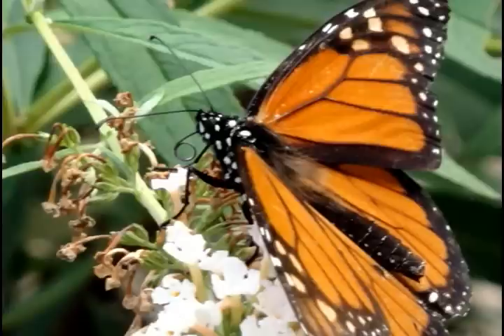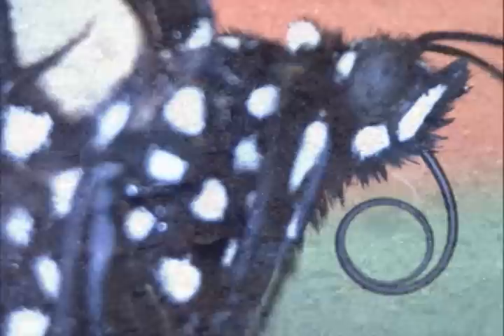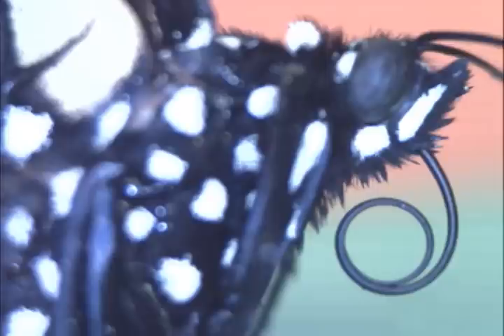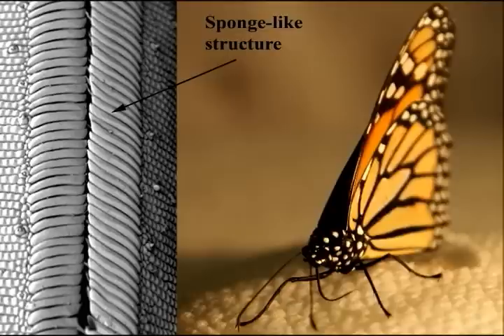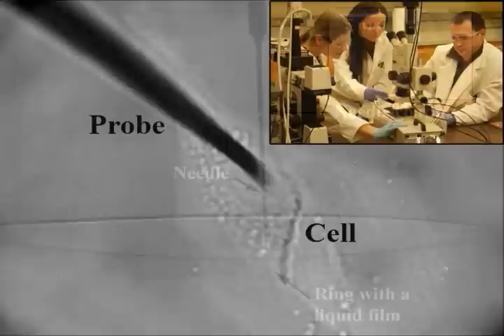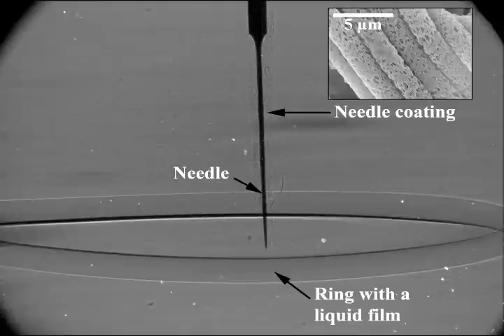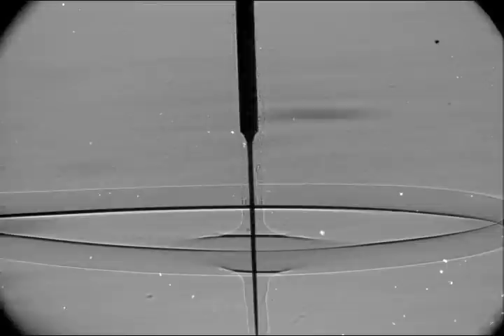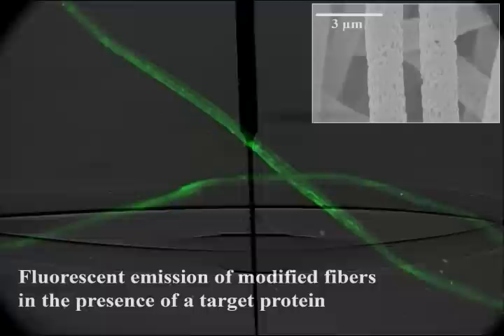NSF-EFRI 0937985: Microfluidic probe as powerful as butterfly proboscis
A quick glance at a project supported by the National Science Foundation Grant # 0937985, which goal is to design a microfluidic probe as powerful as butterfly proboscis.